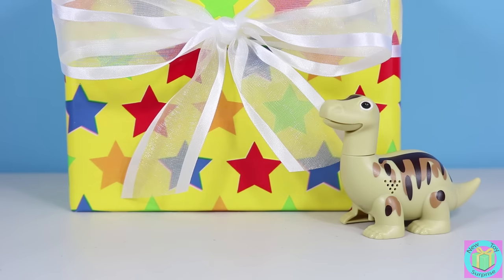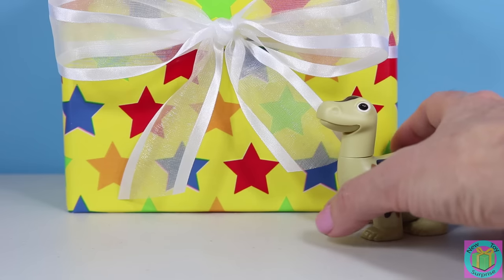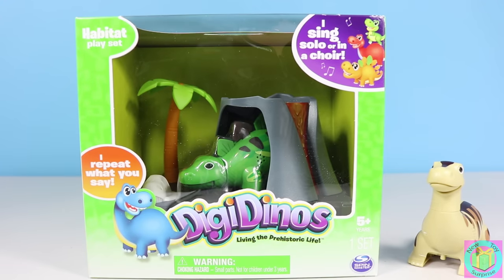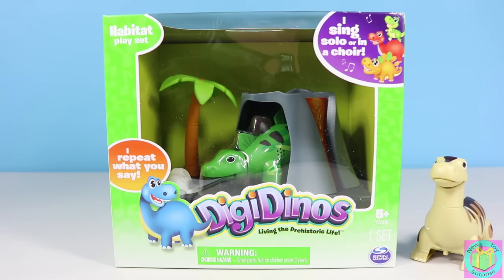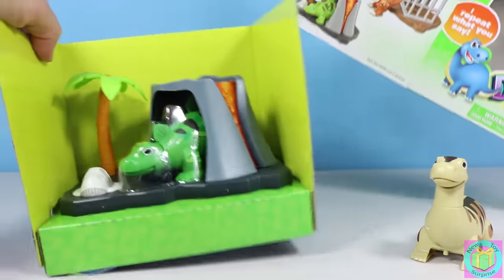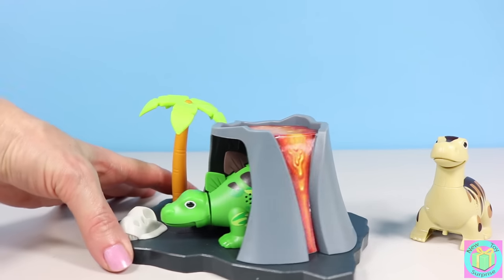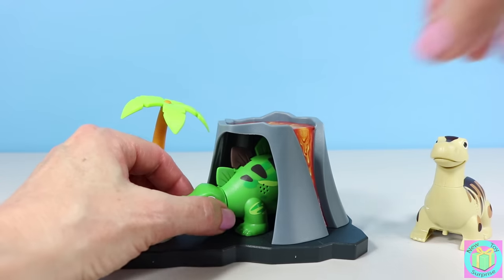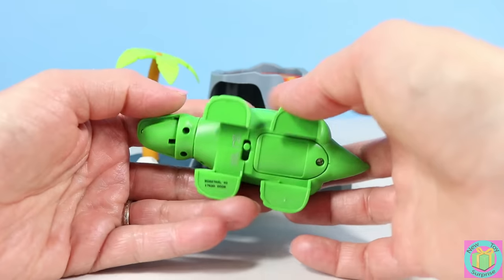DigiDinos Habitat Play Set Mimic helps Quake defeat the T-Rex! Oh No! The volcano is erupting!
DigiDinos Habitat Play Set with Mimic who sings 58 melodies helped his friend Quake defeat the T-Rex & escaped a volcano!

Don't miss these other great toy surprises!

Lego DC Comics Super Heroes Mighty Micros Robin vs Bane! Robin saves the city from Bane!

The BEST Star Wars Hero Mashers Darth Vader Skywalker Han Solo & The Force Awakens Surprise Eggs

Marvel Super Hero Mashers Micro Captain America vs Iron Skull. Micro Mashers have a Funny Mashup.

Marvel Super Hero Mashers Micro Iron Man vs Ultron, Capt American and Thor help Iron man un-shrink